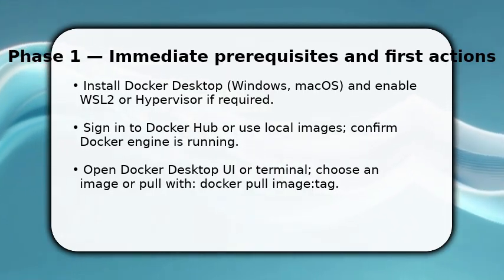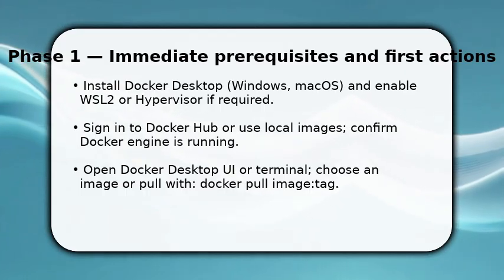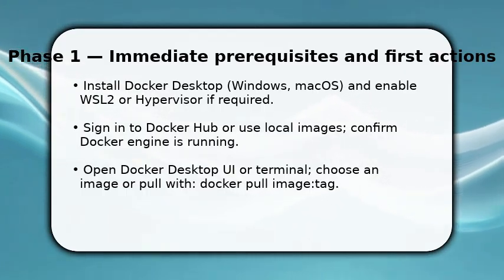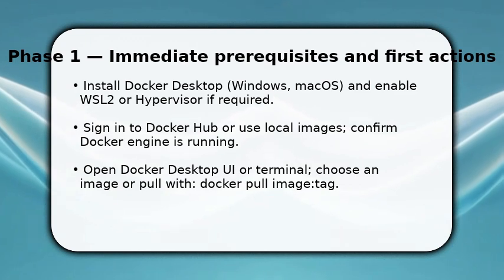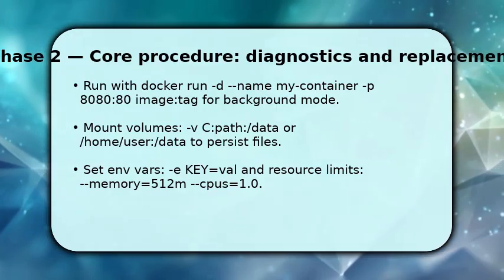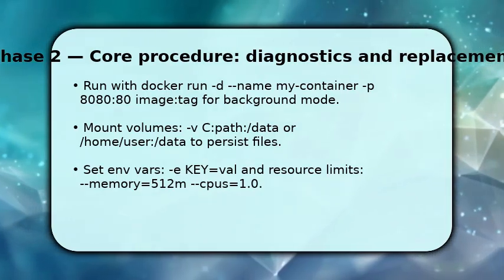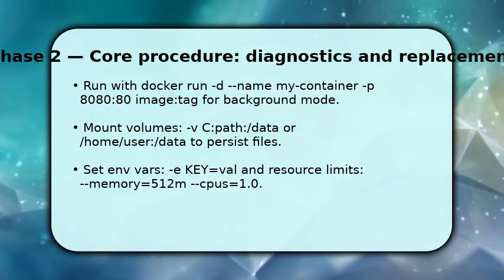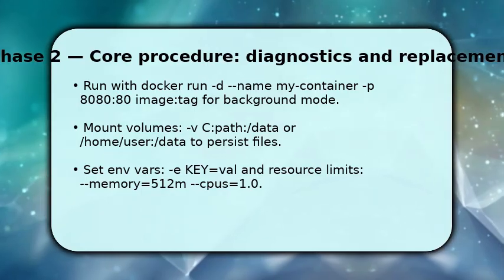How to Add Container in Docker Desktop - Full Guide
How to Add Container in Docker Desktop - Full Guide | 🔒 Surfshark VPN Deal — Stay private and secure. $1.99/mo + 3 Months Free ▸

Dive into the world of Docker and learn how to add containers on your desktop with our comprehensive guide. From installation steps to configuration tips, this video will walk you through every detail necessary for beginners and experienced users alike.

Docker Desktop, add container, installation guide, container setup, docker environment, desktop application integration, tutorial step-by-step, managing Docker containers on Windows/MacOS, best practices for using Docker